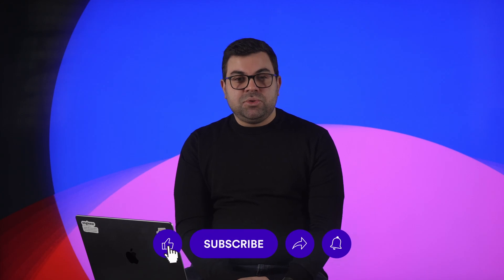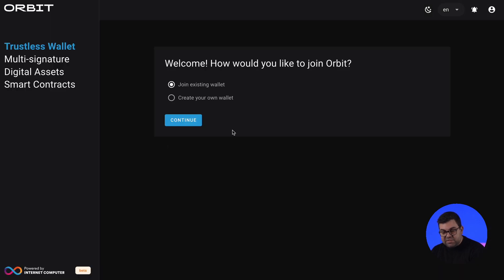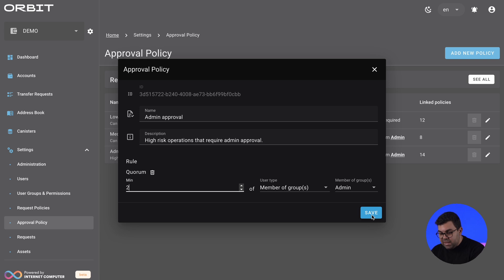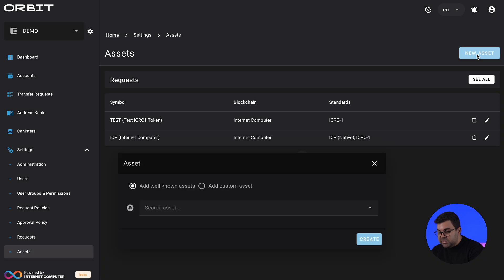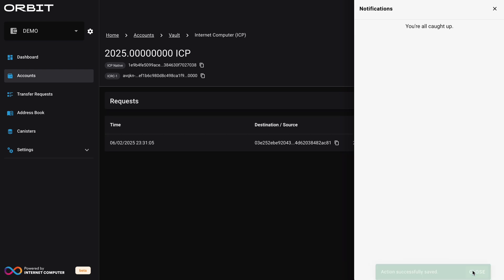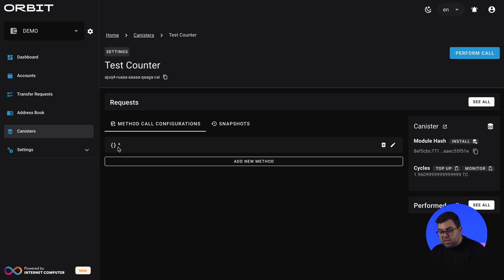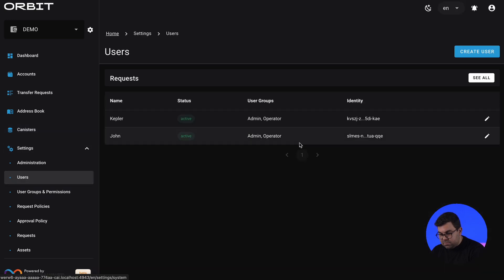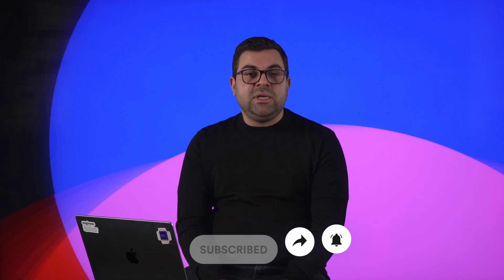Secure Multi-Approval for Digital Assets | Orbit Demo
Introducing Orbit: Secure Multi-Approver Governance for Team-Based Asset Management

Orbit is a secure, onchain, multi-approver governance framework designed for teams managing digital assets and smart contracts across multiple blockchains. In this demonstration, Kepler Vital, Staff Engineer and Team Lead at the DFINITY Foundation, takes us through the powerful features of the newly released Orbit platform.

Chapters:

00:00 - Introduction to Orbit
02:15 - Solving Team-Based Governance Challenges
04:30 - Orbit Wallet Interface Overview
07:12 - Configuring Permissions and Approval Policies
10:45 - Treasury Management and Account Setup
14:20 - Asset Transfers with Multi-Approver Workflows
16:35 - Smart Contract Management Capabilities
19:50 - CLI Integration for Developer Workflows
23:10 - Recap

With Orbit Station handling policy enforcement and user management, teams can implement customizable approval workflows with flexible security policies. Whether you're managing treasury operations or deploying smart contracts, Orbit empowers teams to scale confidently while maintaining full control over their assets.